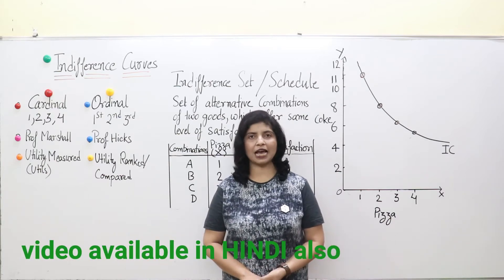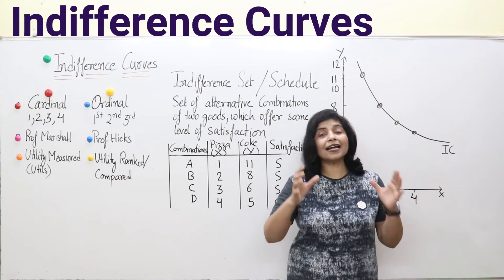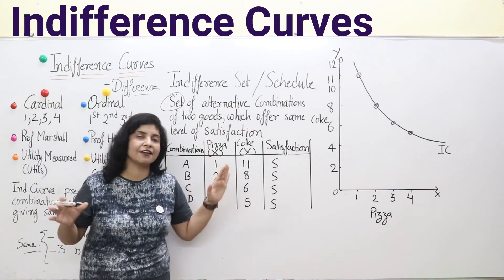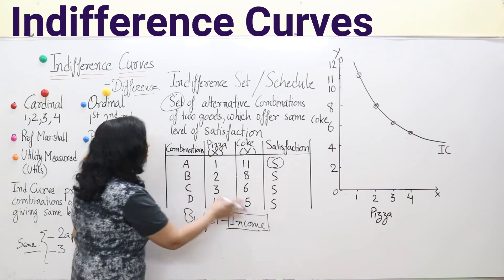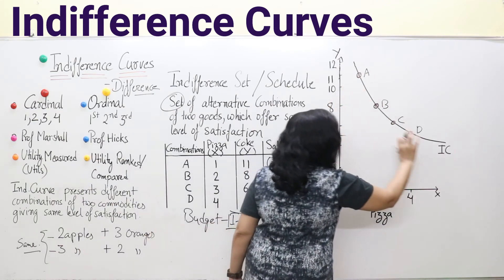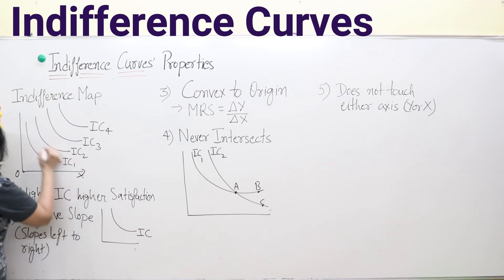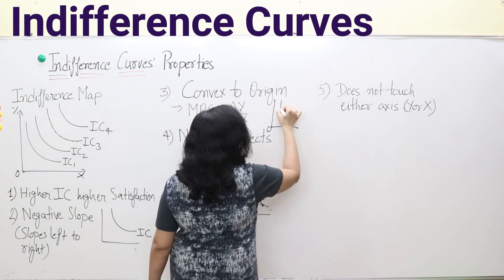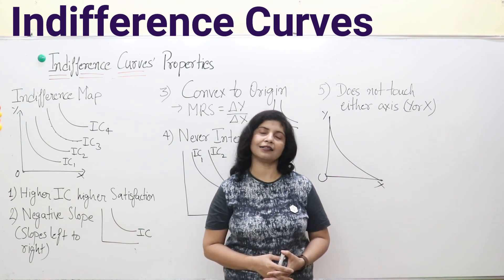Indifference Curve Analysis|| properties and explanation MICROECONOMICS|| CLASS 11 & 12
This video is by Dr. Sachi Rana. She is PhD (Eco), MBA, MA (Eng.), B.Ed. and an international author. The present topic deals with 12th class Microeconomics and covers the following topics.

introduction of the cardinal and ordinal approach
definition and meaning of indifference of curves
definition and meaning of indifference schedule
diagram of indifference curve
Marginal rate of substitution (MRS) and its calculation
properties of indifference curves